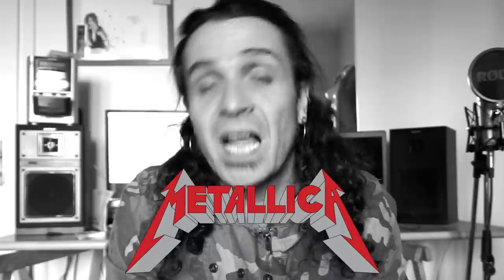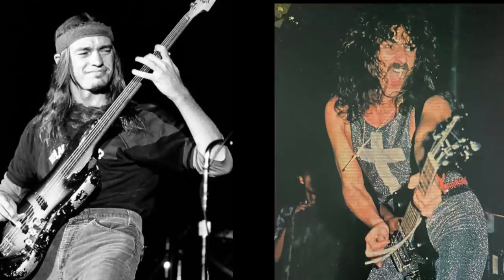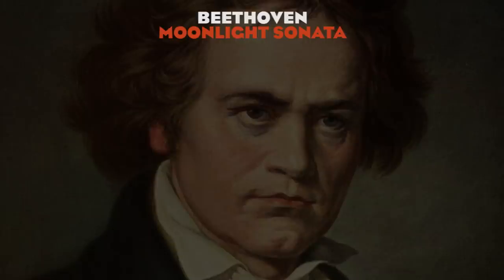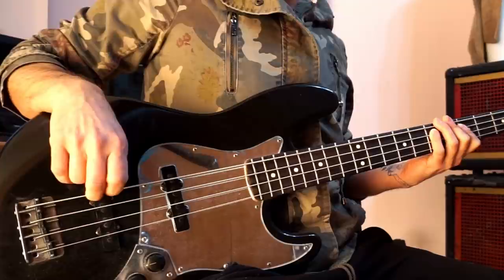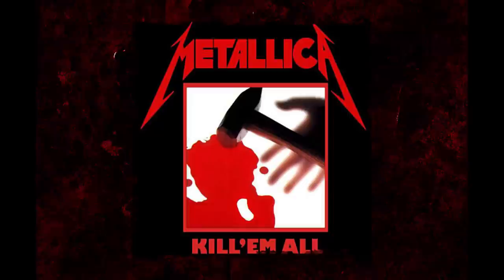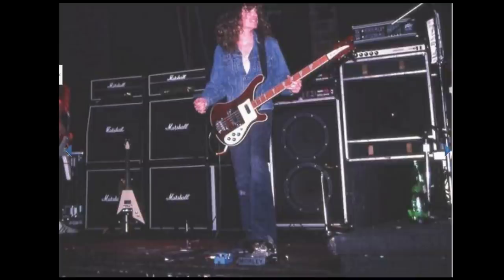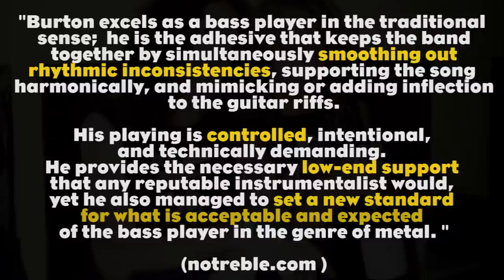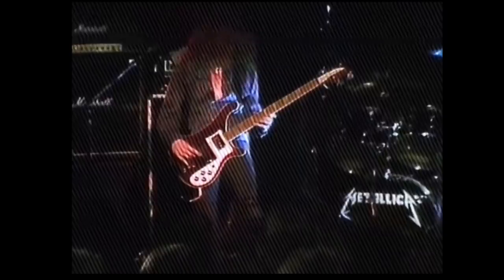How to play like Cliff Burton of Metallica - bass habits Ep. 8